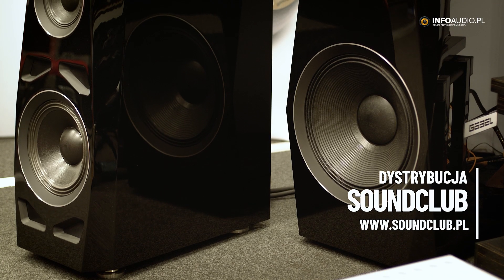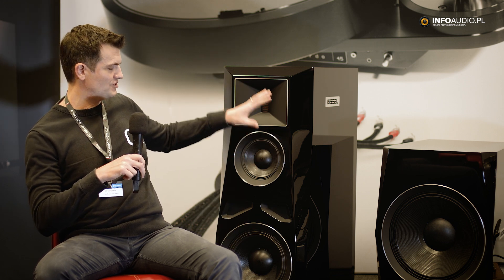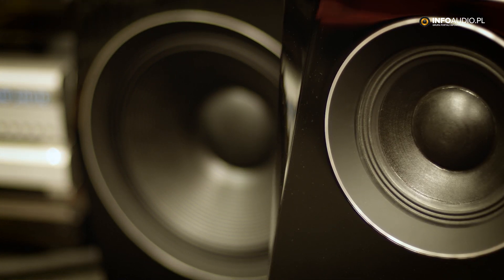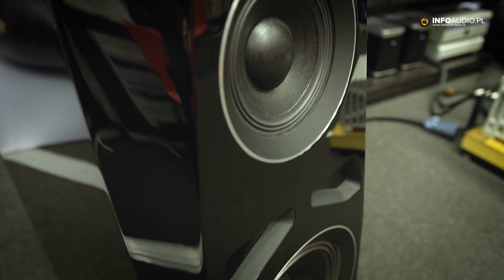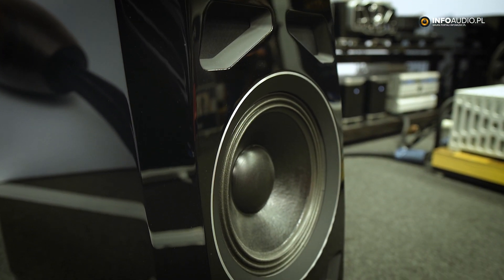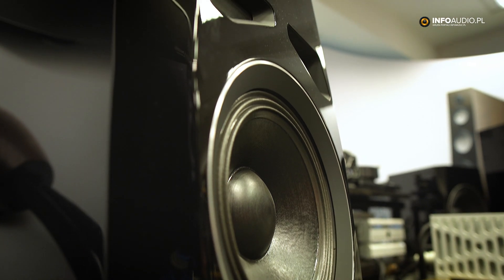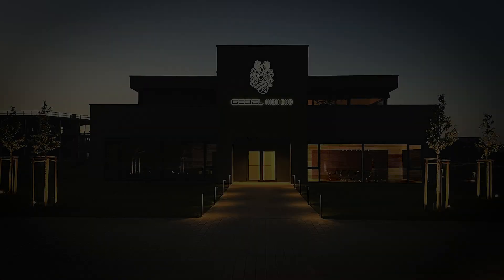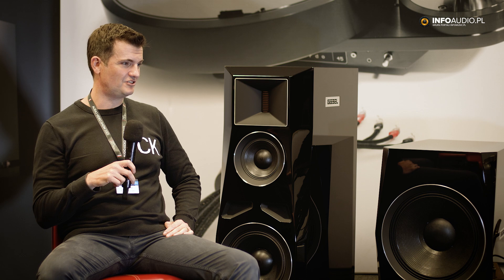GOEBEL: DIVIN MARQUIS - najmniejsze giganty w ofercie - kawał solidnej niemieckiej inżynierii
źródło: INFOAUDIO.PL

Wielokrotnie na przestrzeni lat widywałem kolumny firmy GöBEL HIGH END (pisownia poza Niemcami GOEBEL) na monahijskiej wystawie i za każdym razem nurtowało mnie pytanie, kto i gdzie wstawia tak wielki szafy, a że jak już ustaliliśmy wcześniej rok 2023 rokiem miniaturyzacji, więc GOEBEL również zaproponował malutkie, jak na jego standardy DIVIN MARQUIS, które nadal nie nazwałbym małymi, ale widać postęp w powracaniu z orbity na Ziemię :)

Oferta GOEBEL zaspokaja hi-endowe potrzeby miłośników wagi ciężkiej. Patrząc na zdjęcia może się to wydawać zaskakujące, ale DIVIN MARQUIS są najmniejszymi kolumnami w ofercie. Kolejne w serii NOBLESSE mają ponad 2 m i wyglądają jak dwie sztuki MARQUIS, z czego górna jest do góry nogami z zachowaniem jednego tweetera.

Gdy poza kamerą dopytywałem o różne szczegóły konstrukcyjne, Oliver Göbel między innymi wymienił takie drobiazgi jak:

przednia ścianka wykonana z 75 mm grubości poliuretanu
ścianki boczne z materiału podobnego do melaminy o blisko dwukrotnie większej gęstości niż MDF
specjalny system wewnętrznego tłumienia, który tak skutecznie rozbija rezonanse, że skrzynki nie przenosza żadnych drgań (są głuche)
Również zestaw użytych przetworników wydaje się dość egzotyczny, rozpoczynając od zmodyfikowanego tweetera ATM firmy Mundorf z aluminiowym falowodem 1.5" x 3.5", w którym zastosowano wypracowane w GOEBEL autorskie kąty inne niż powszechnie używane w tubach.